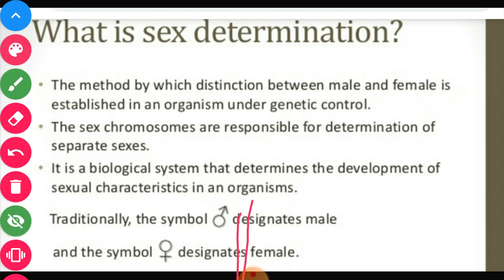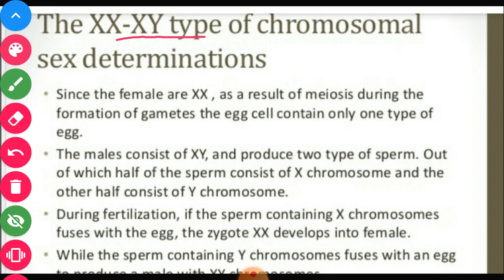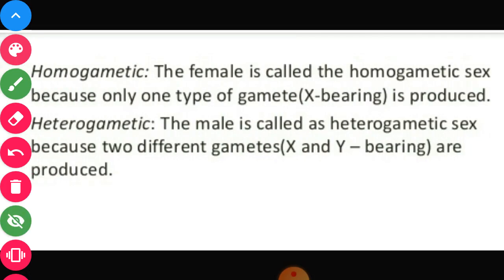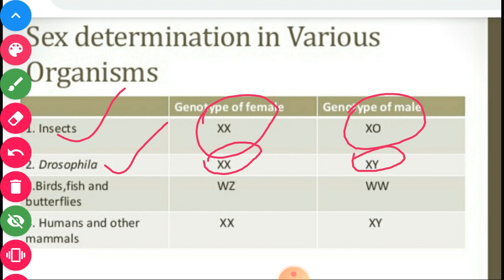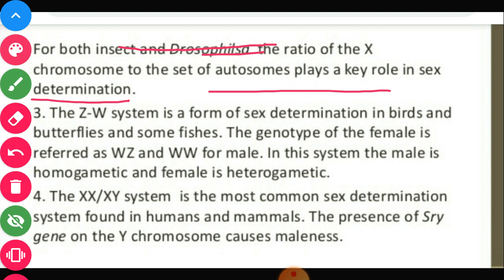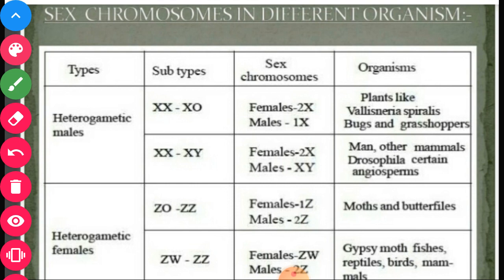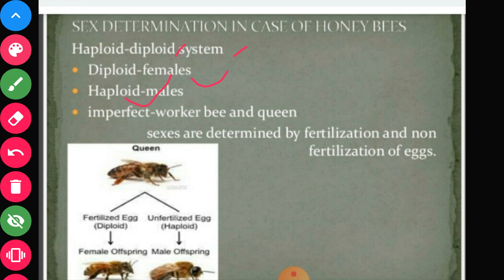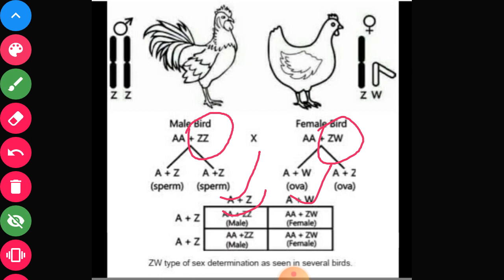Class XII Biology.